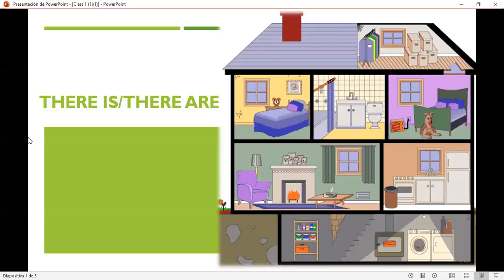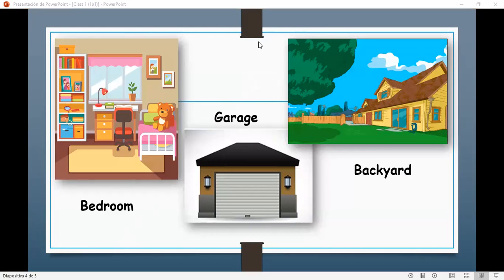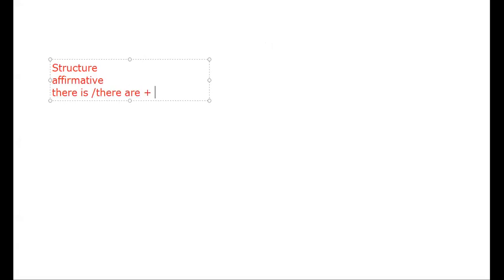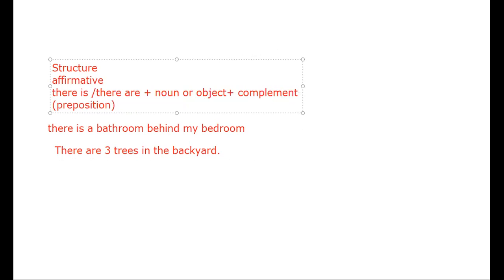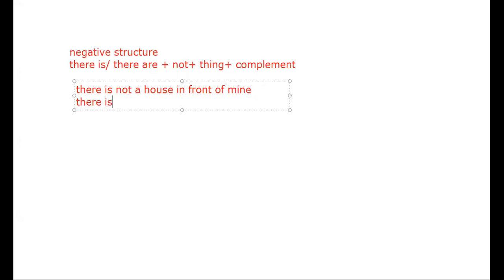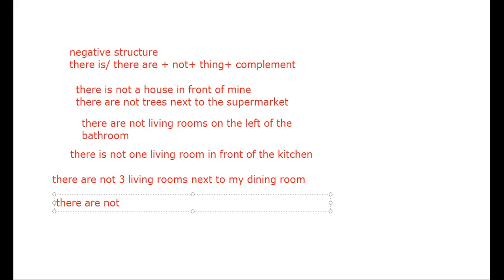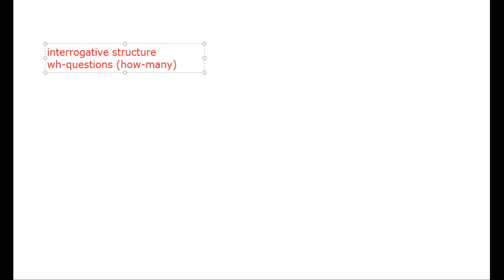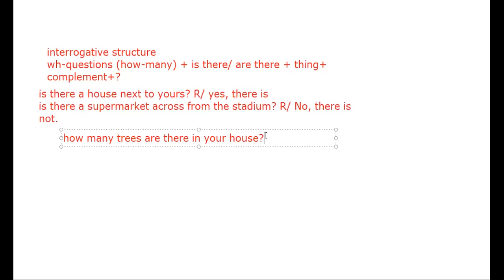there is and there are 1